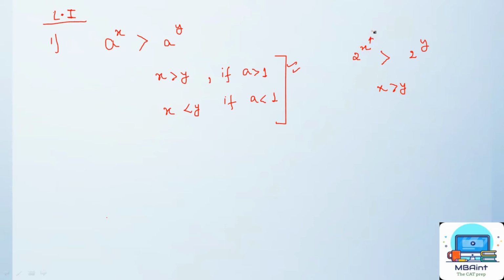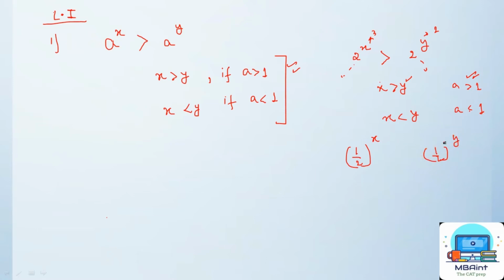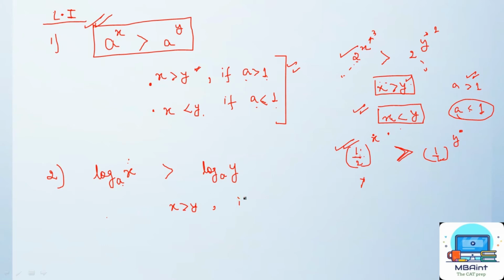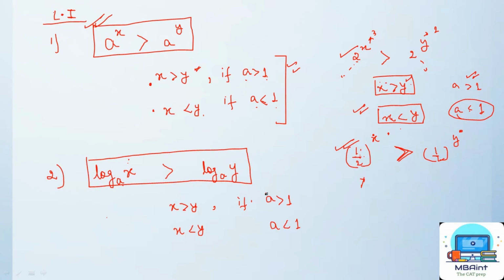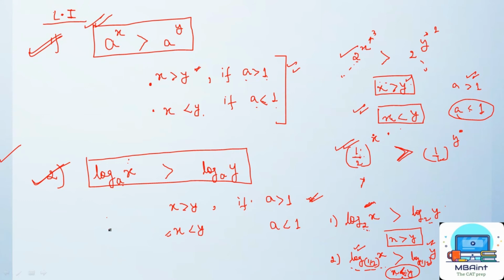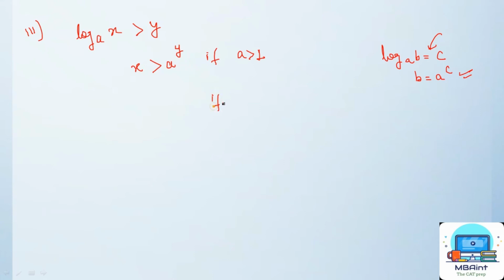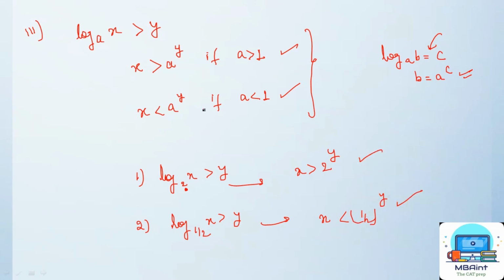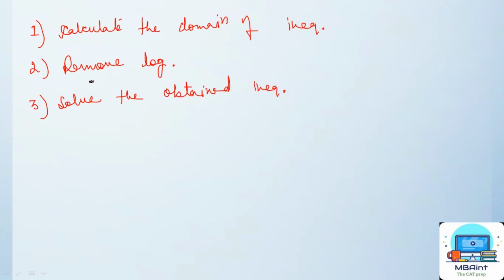Logarithmic Inequality || Concepts For CAT/XAT/NMAT/SNAP/IIFT/CMAT